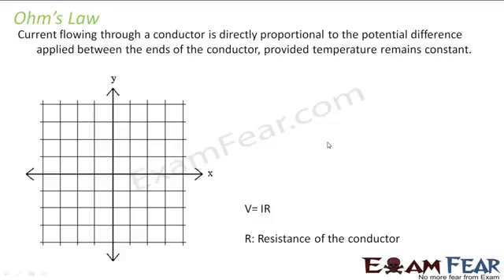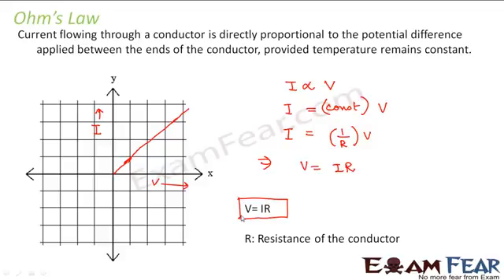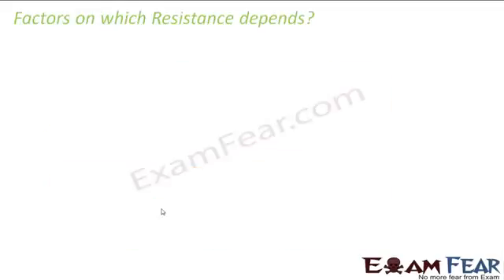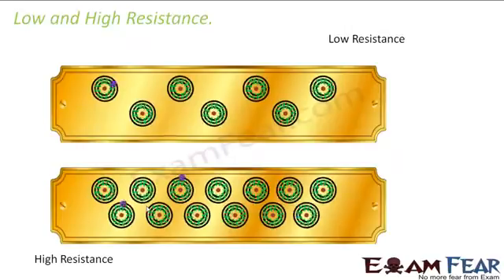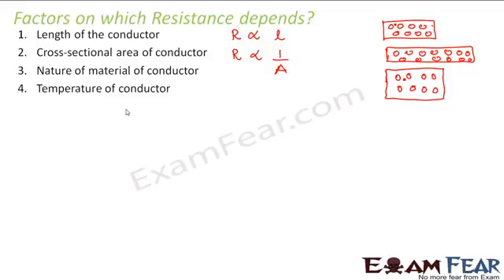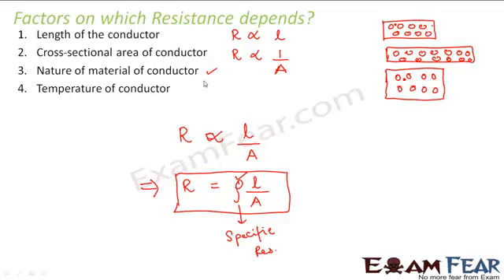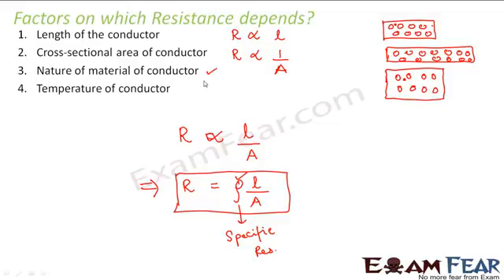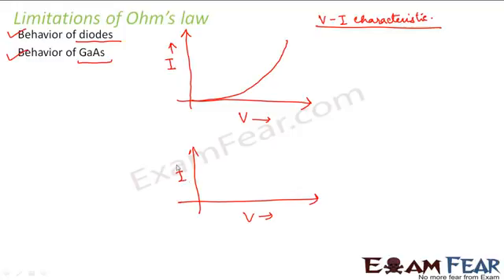Physics Electricity part 5 Ohms Law & resistivity CBSE class 10 X YouTube